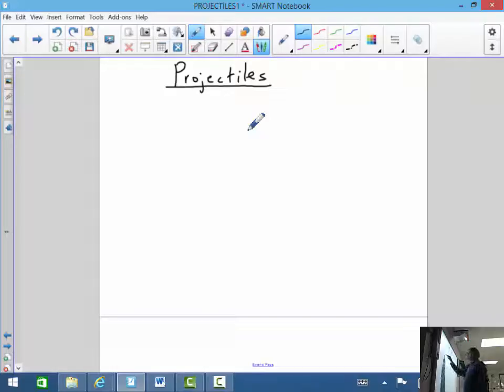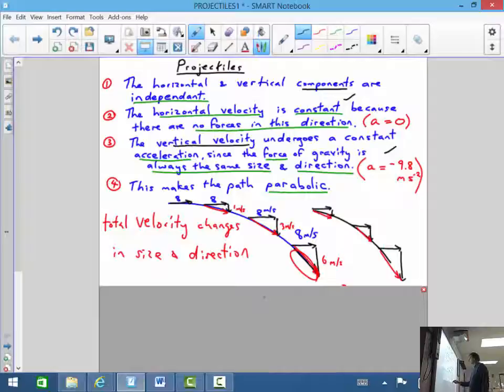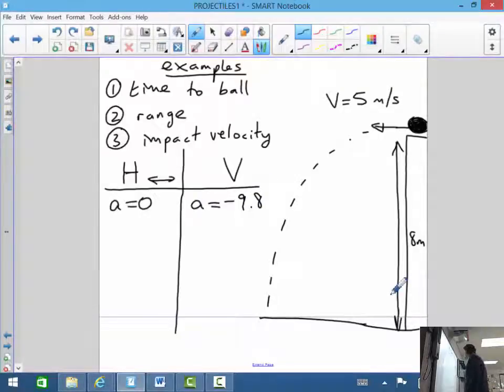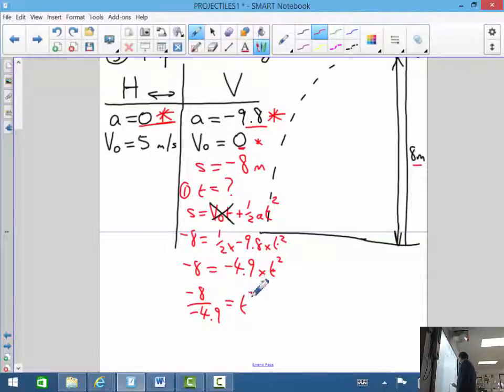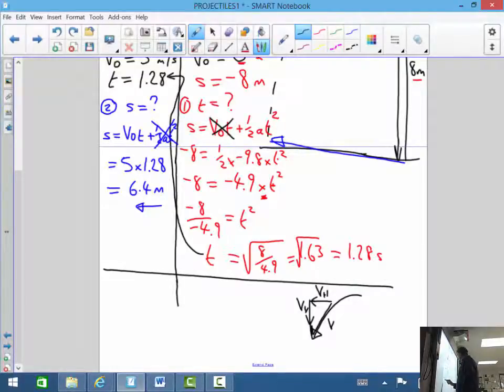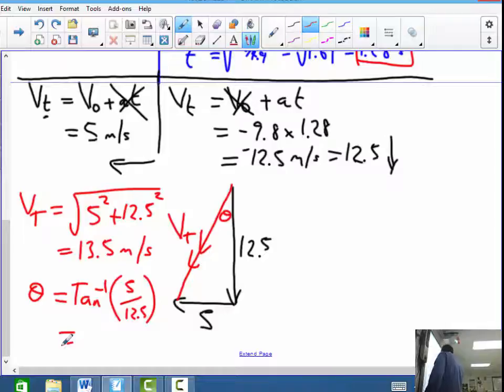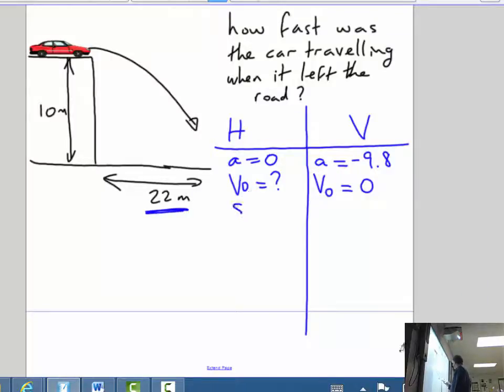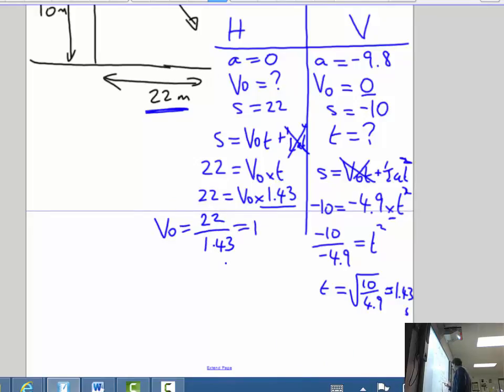projectiles1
introduction to horizontal projectiles